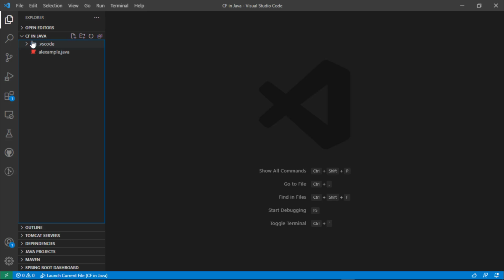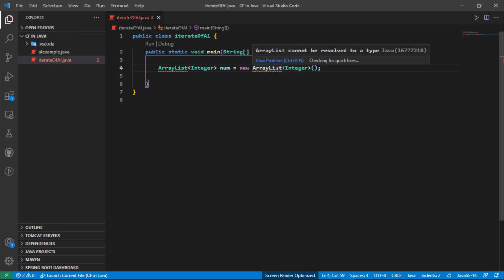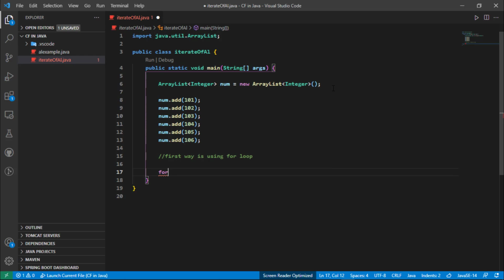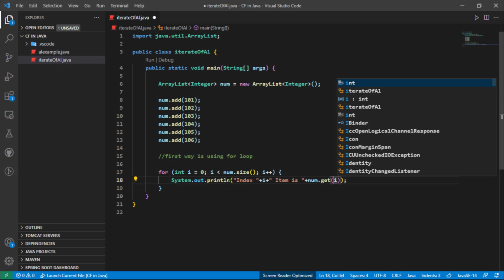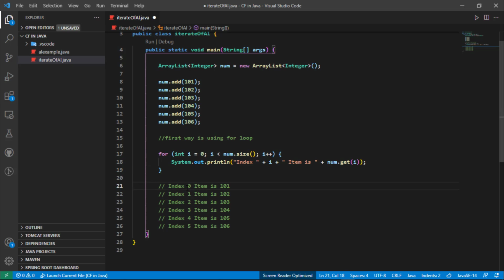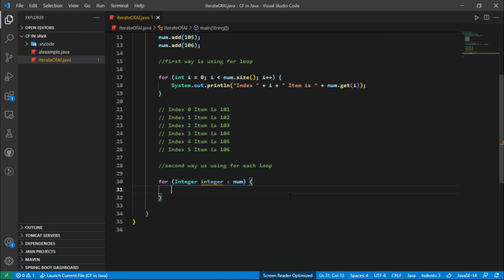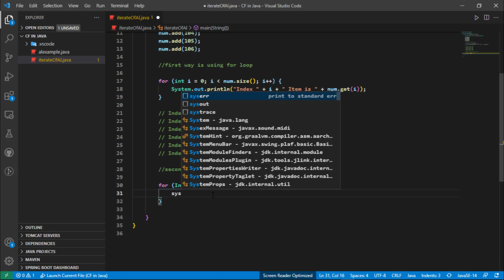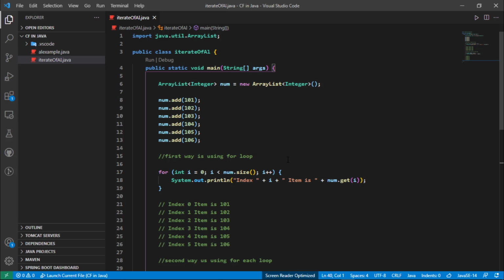How to iterate Array List| java collections framework class| java programming tutorial for beginners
Welcome again, here we are with another video of the java collection framework where we learn about "How to Iterate an Array List".

There are various ways to iterate an array list in java:
1. Using For Loop
2. Using For each
3. Using the Iterator method

How this video, we see the first two methods.

Chapters By timestamp:
00:00​​​ - 00:15 - Introduction of Video
00:15​​​ - 01:17 - Ways of Iterating an array list
01:17 - 02:56 - Writing Basic code
02:56 - 05:40 -  Using For Loop
05:40 - 08:20 -  Using For Each Loop

ABOUT MY CHANNEL:
TheCodePanda is a Free initiative for kids and all beginners to learn Coding in a Very friendly and Interactive way. Our Complete Team is dedicated to providing Free, Quality, and Easy ways to learn Programming for everyone.